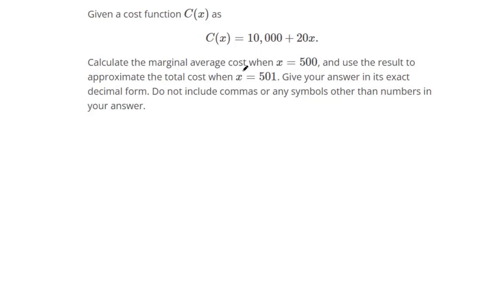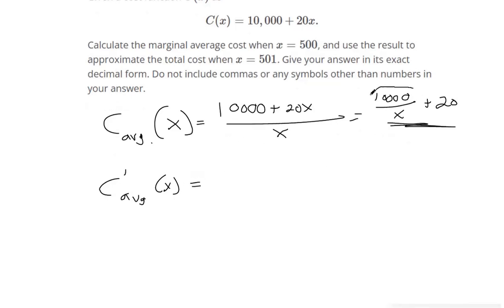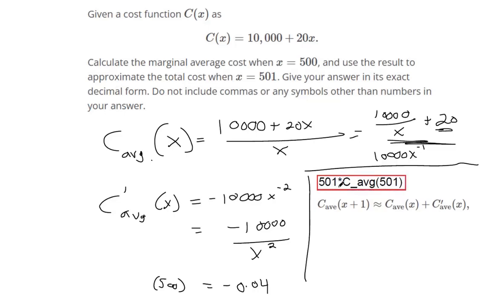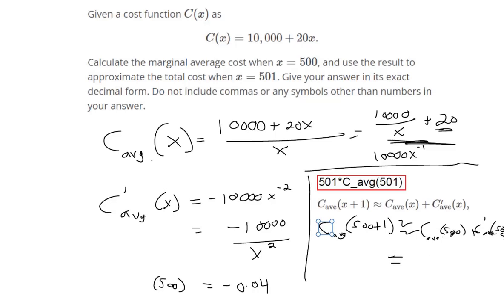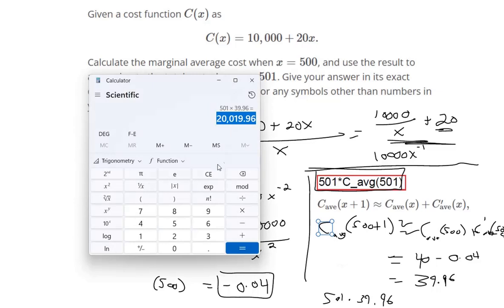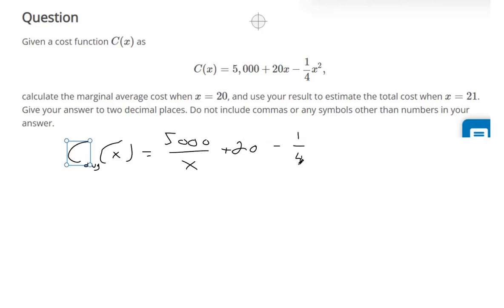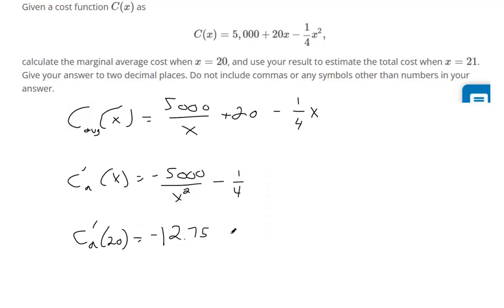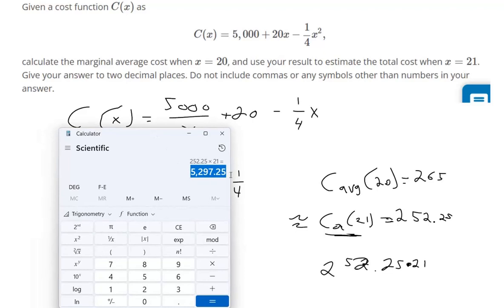Compute and interpret marginal average cost